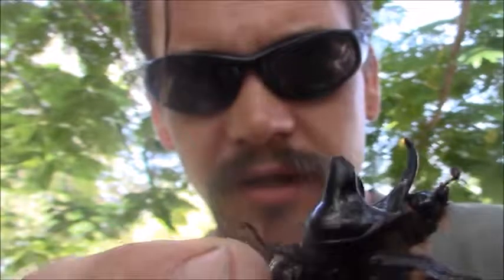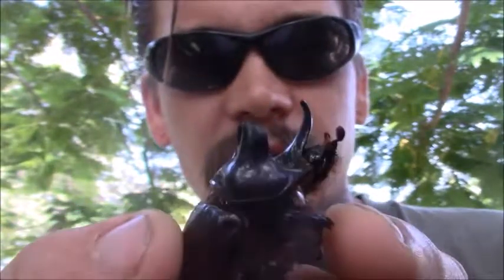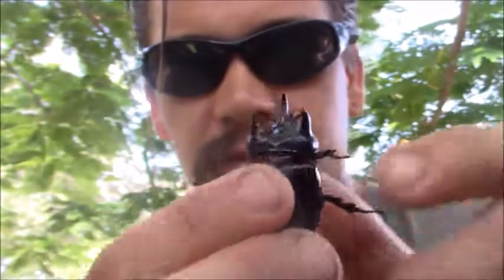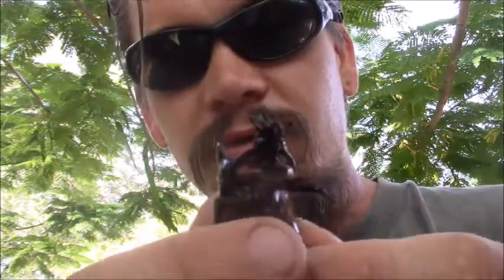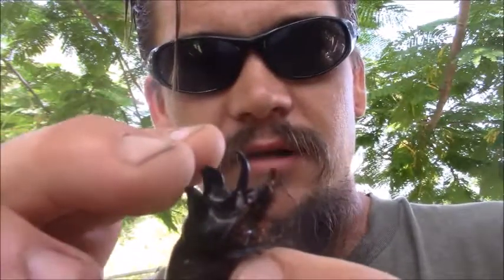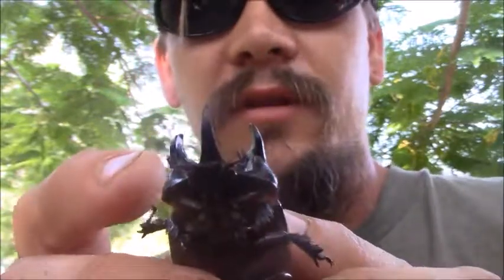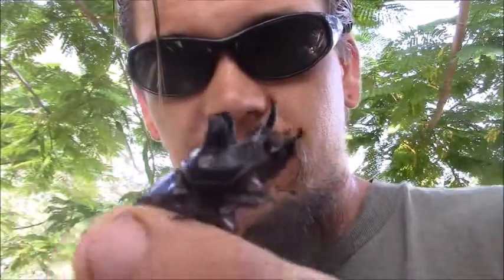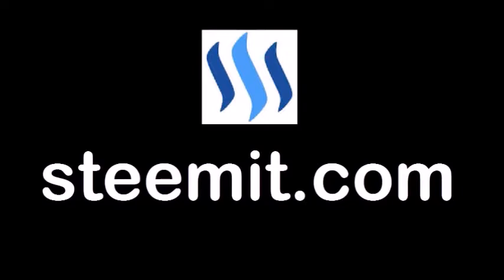THE WILD-MAN'S WILD FRIENDS VIDEO SERIES - EPISODE 29 - TEXAS EDITION - OX BEETLE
If the Triceratops was a beetle, this would be it! The Ox Beetle (Strategus aloeus) is one huge crazy bug! It is a member of the Rhinoceros Beetle family, and it is impressive to meet in person.

This individual happens to be a "major male." The "minor males" only have the front horn and lack two in the rear. Some people actually keep them as pets, and they can live for up to six months. The Ox Beetle starts out as a grub and lives underground, where it mostly eats roots. Once they emerge and turn into a beetle, they will eat flowers and fruit. Since they are nocturnal, they hide underground during the day by burying themselves in the sand. We found this one at night, when it was attracted to a porch light.